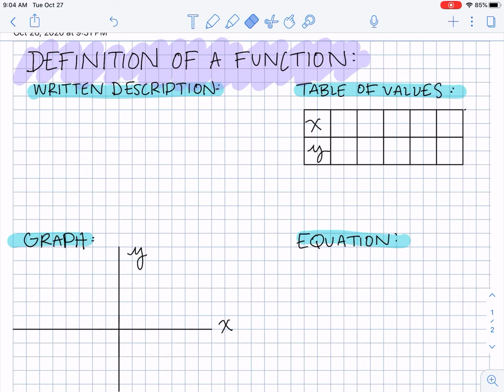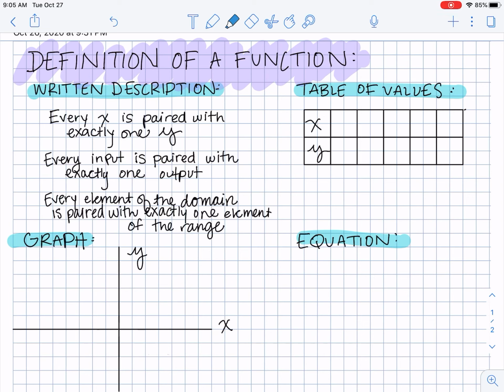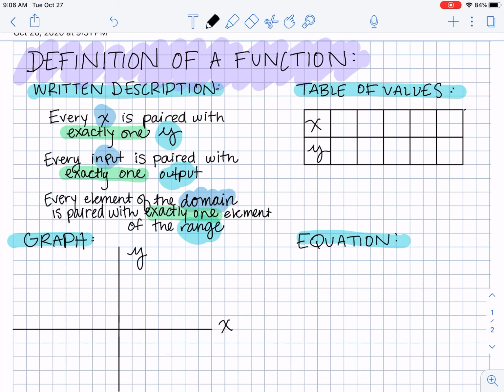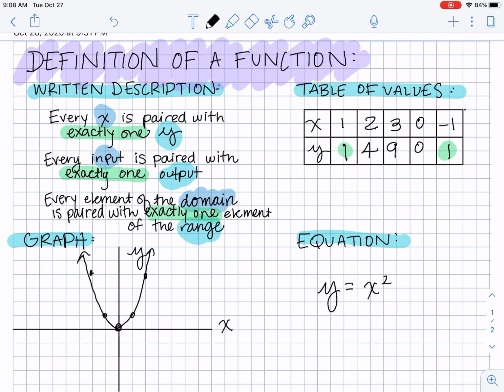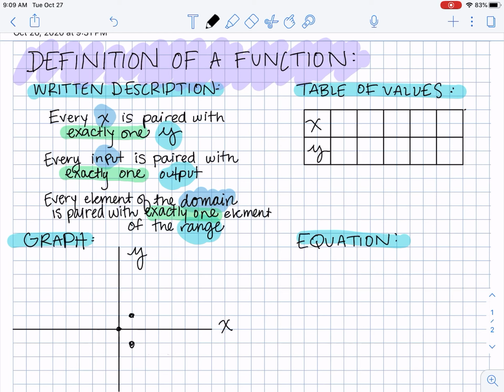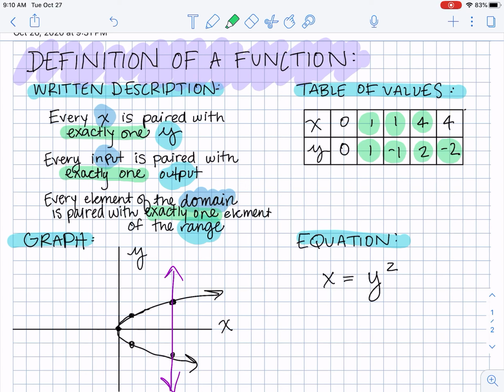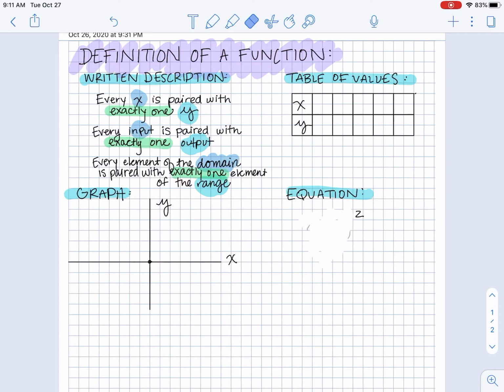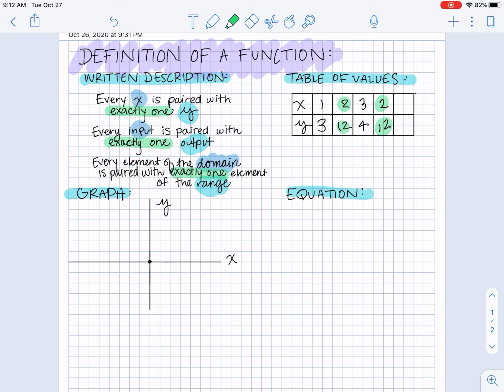Definition of a Function